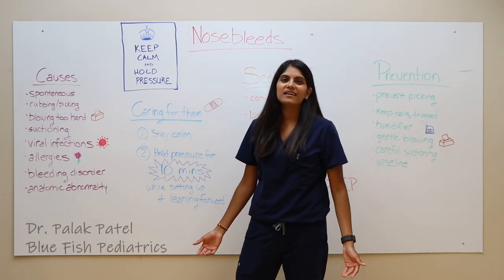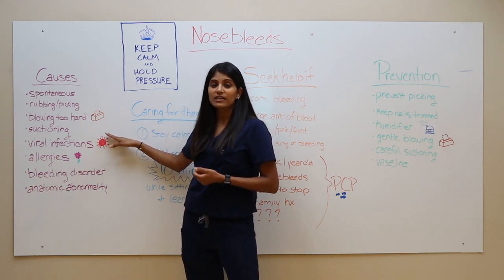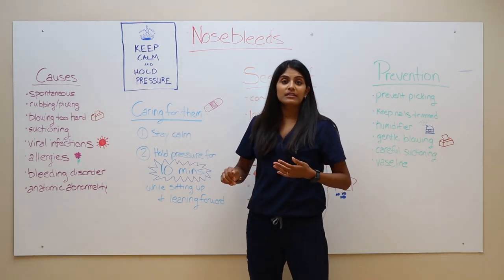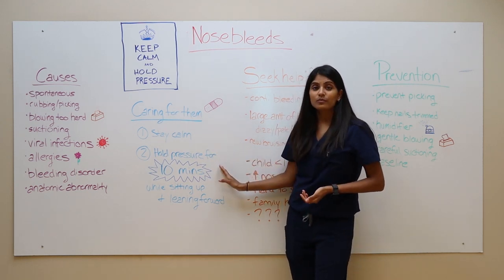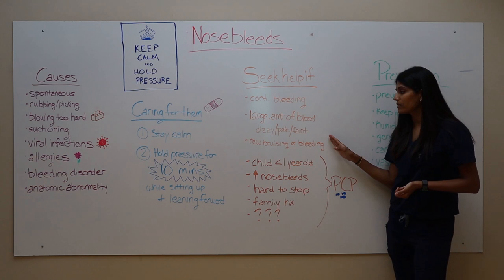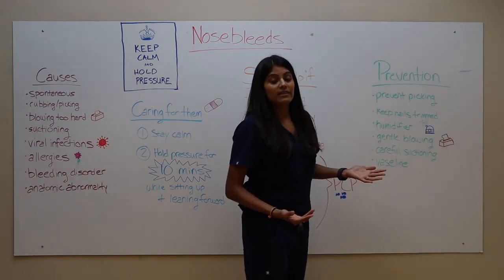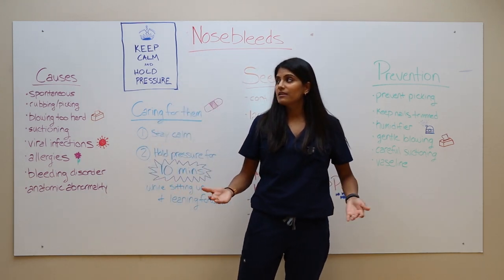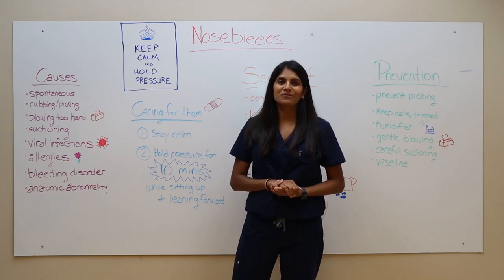Nosebleeds with Dr. Palak Patel